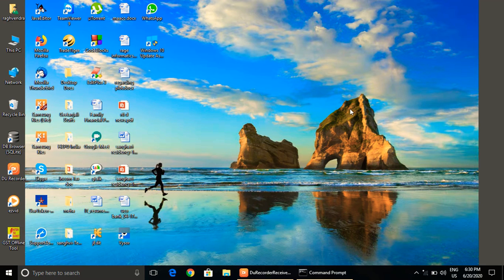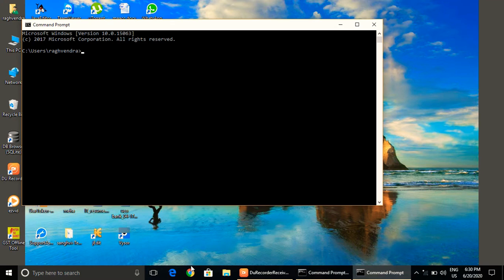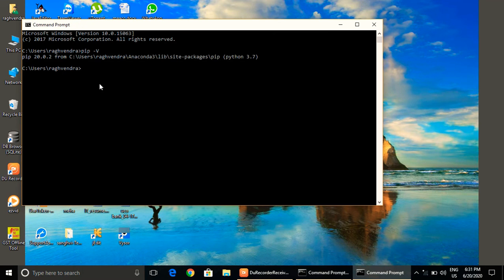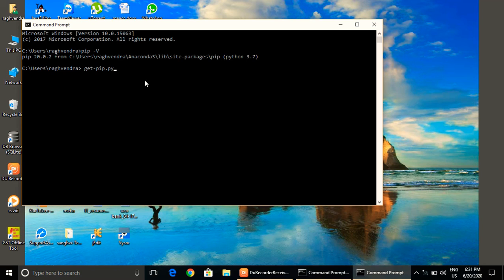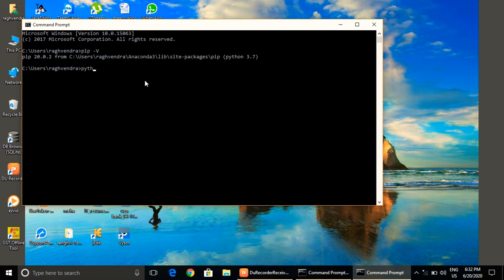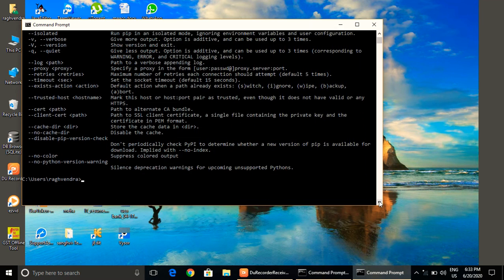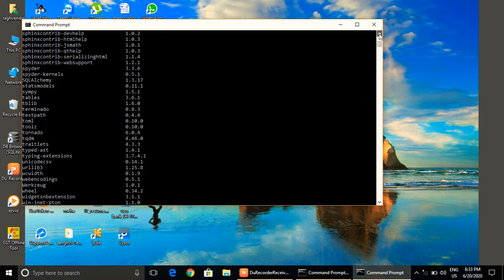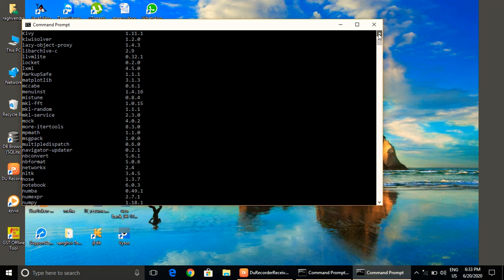What is Python PIP? How to download and install Python PIP on Windows.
You can watch and learn about Python PIP installation tool ..how to download , install and setup PIP on Windows.
Learn Python PIP command's